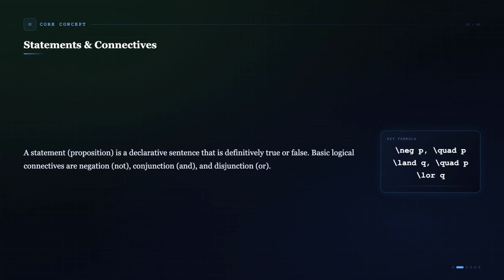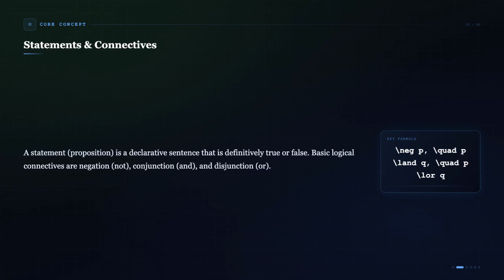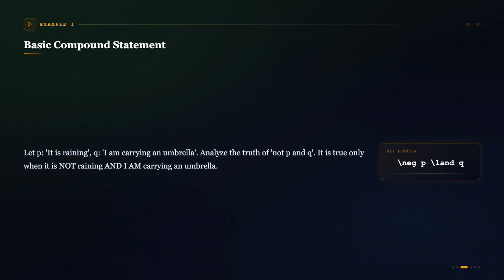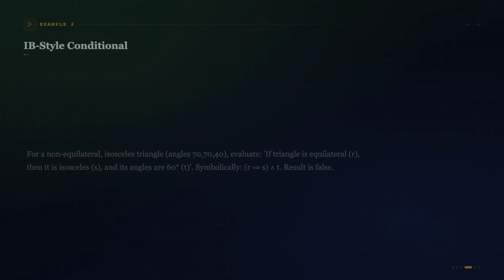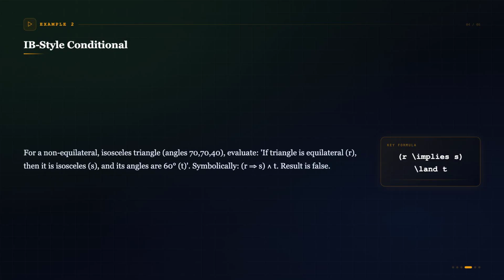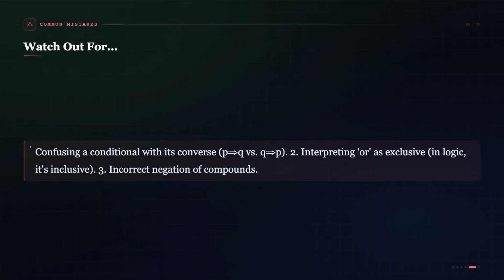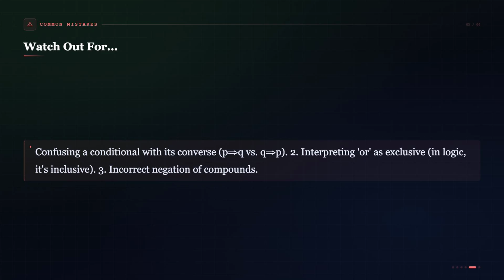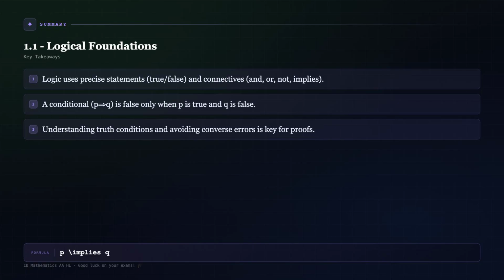IB Math AA HL - 1.1 - Logical Foundations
IB Mathematics Analysis and Approaches Higher Level

Topic: 1.1 - Logical Foundations